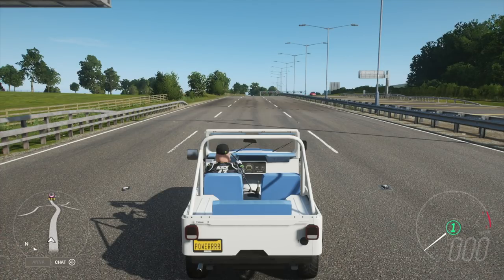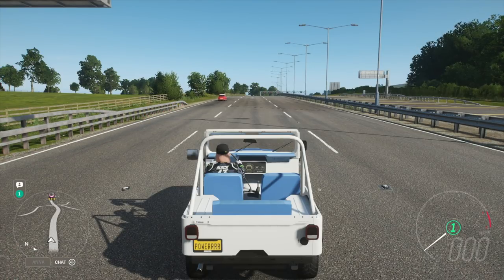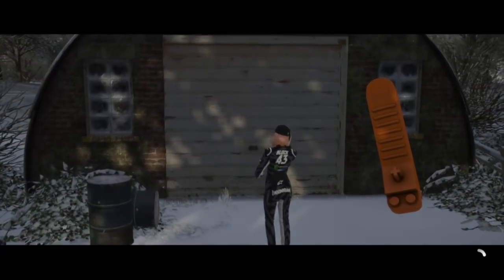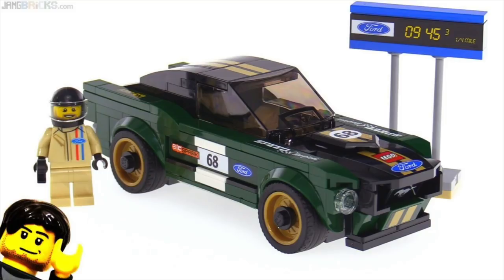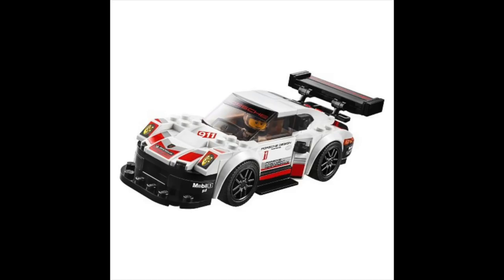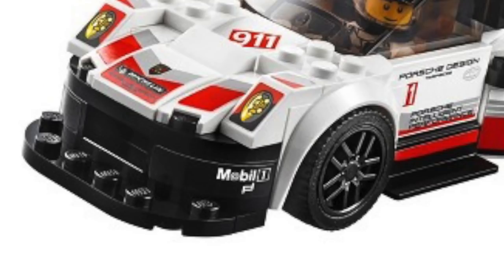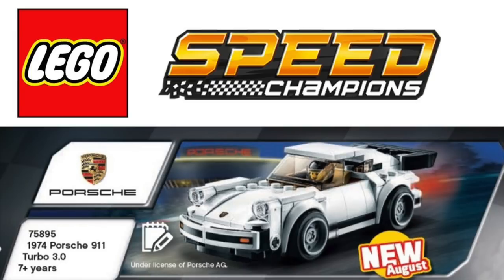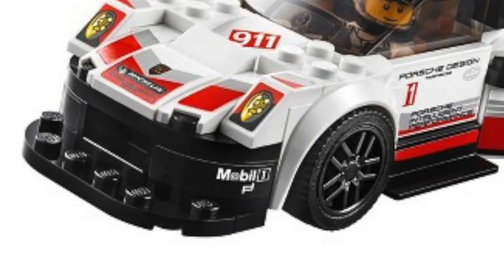Forza Horizon 4 - New LEGO Car Clue! Barn Find Car Revealed!